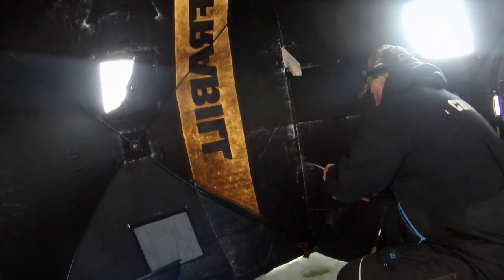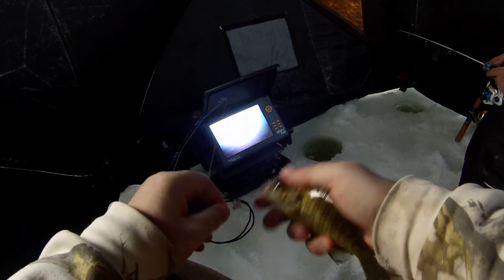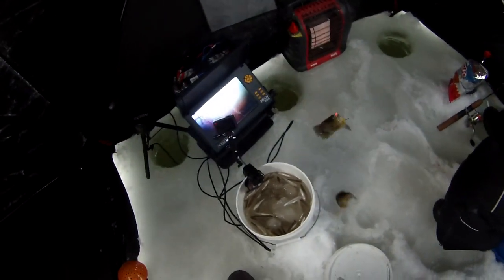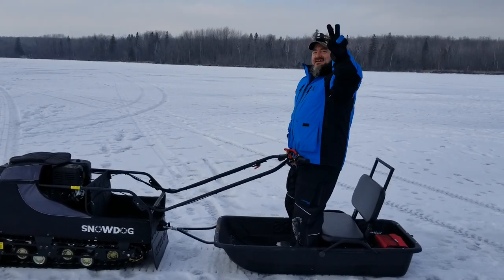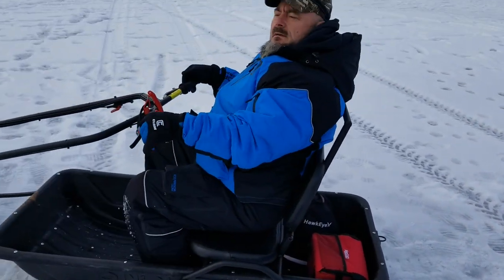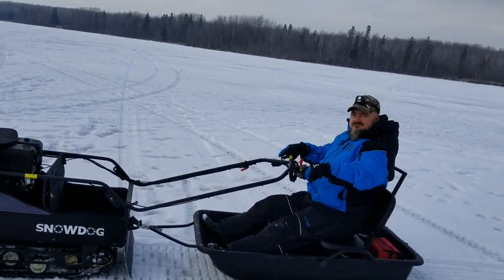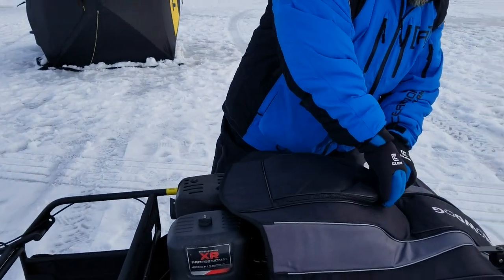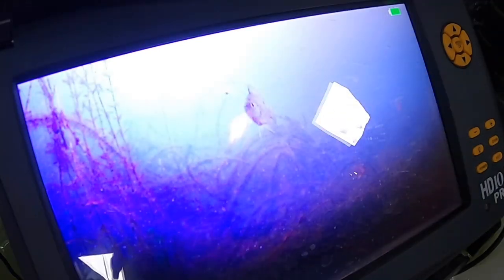Ice Fishing Fletchers Pond Using a Snowdog!!🎣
In this episode Conrad of Heavy Metal Lures meets up with me to chase panfish on Fletchers Pond! The fishing was hard this day but we got to use his awesome machine called the Snowdog!!